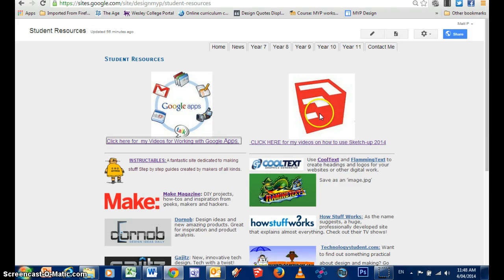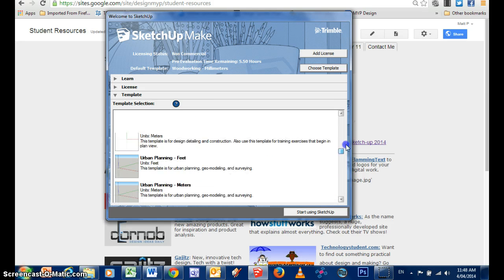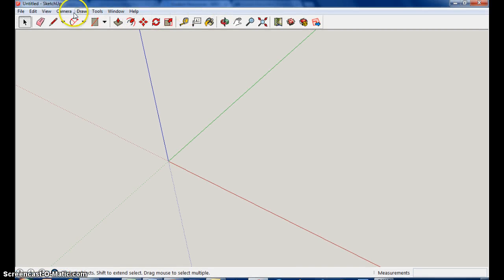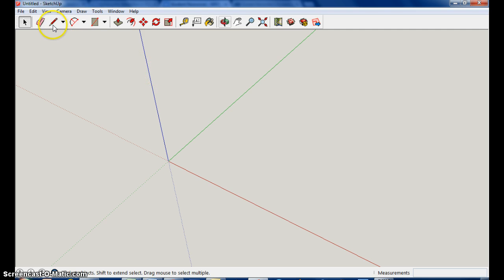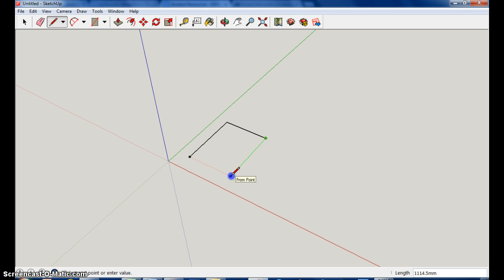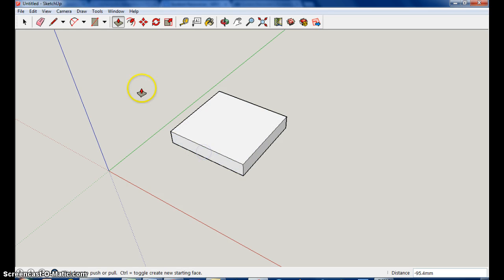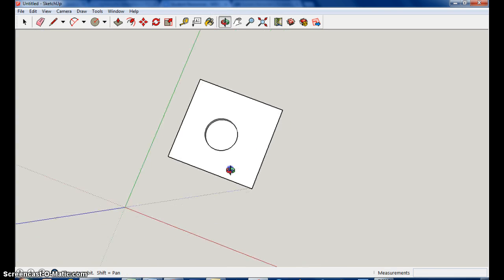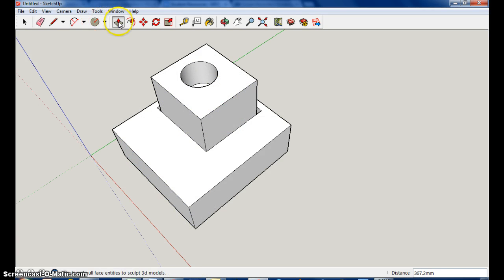Sketch-up 2014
Into to sketch-up 2014